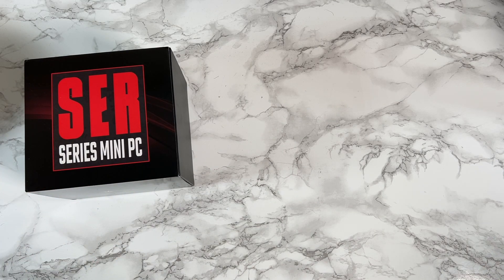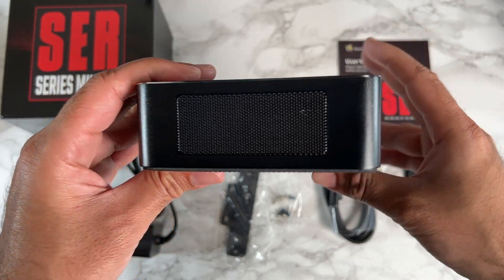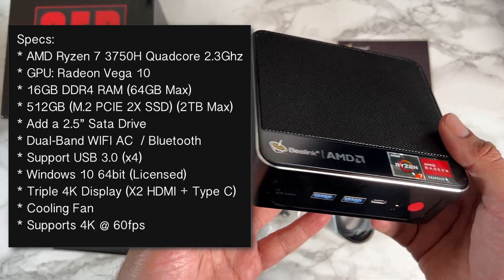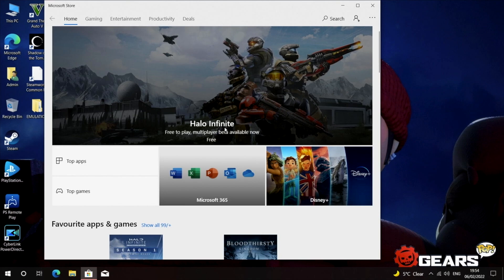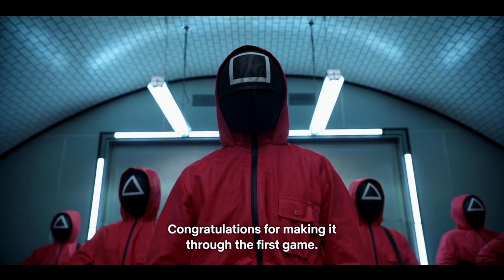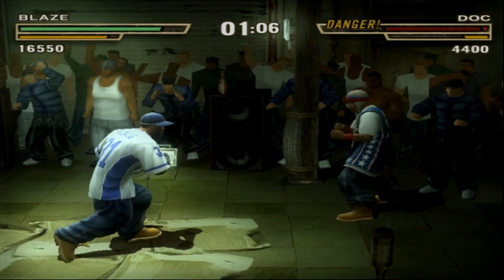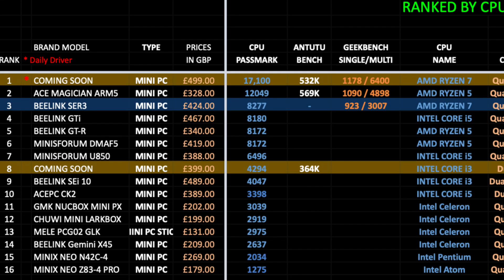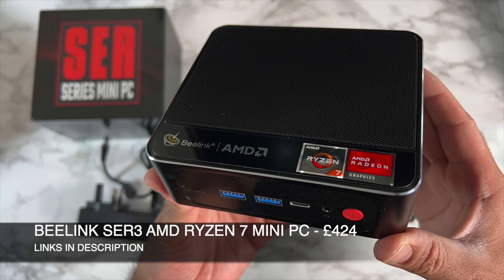Beelink SER3 Mini PC - AMD Ryzen 7 - 16GB + 512GB - Windows 10/11 - Any Good?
My review of the Beelink SER 3. This is a compact PC running full Windows 10 and upgradable to WIN 11 and you have some pretty good features which include Triple 4K display with Vega 10 Graphics. Upgradeable RAM and Storage and lots more.

Specs:
* CPU: AMD Ryzen 7 3750H Quadcore 2.3Ghz
* GPU: Radeon Vega 10
* 16GB DDR4 RAM (64GB Max)
* 512GB (M.2 PCIE 2X SSD) (2TB Max)
* Add a 2.5” Sata Drive
* Dual-Band WIFI AC  / Bluetooth
* Support USB 3.0 (x4)
* Windows 10 64bit (Licensed)
* Triple 4K Display (X2 HDMI + Type C)
* Cooling Fan

Chapters
00:00  Intro
00:20  Inside the Box
00:40  Design & Build
01:58  Full Specs
02:56  Teardown / Upgrade Options
03:52  Boot-up Speed test
04:00  System OS / Properties
04:52  4K Test from USB
05:34  Youtube Test
05:55  Netflix Test
06:04  GTA V Gaming Test
06:46  Switch Emulation
07:04  PS2 Emulation
07:19  PSNOW game Streaming
07:45  WIFI Speed Test
08:00  Benchmark Tests
08:22  Mini PC Ranking Chart
09:09  Final Thoughts